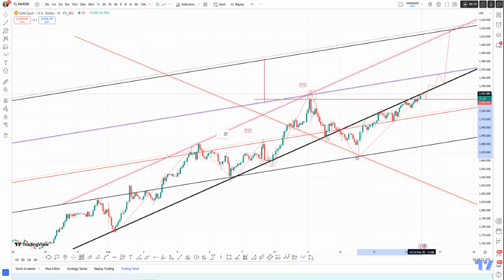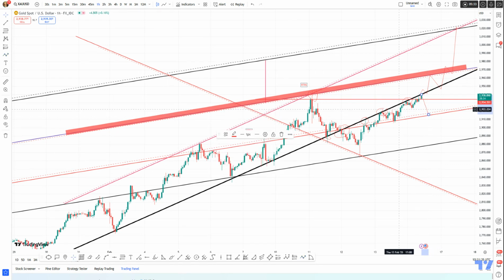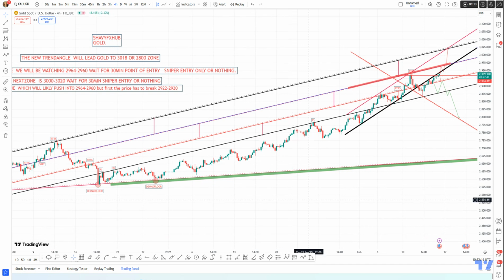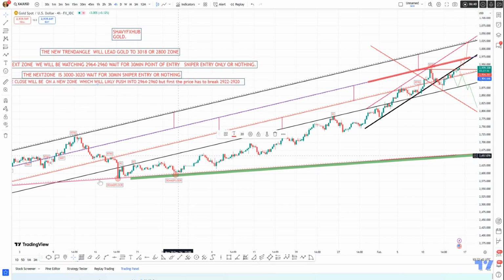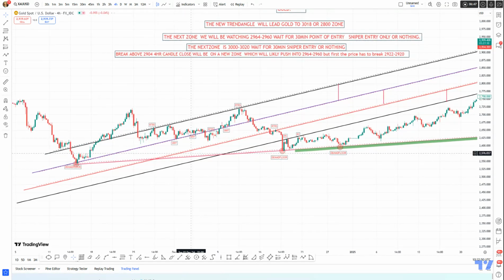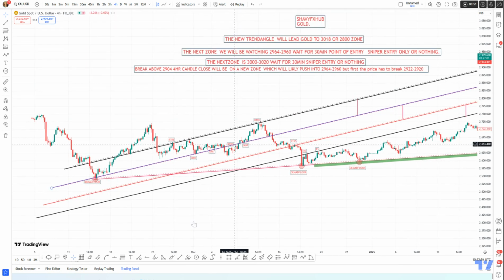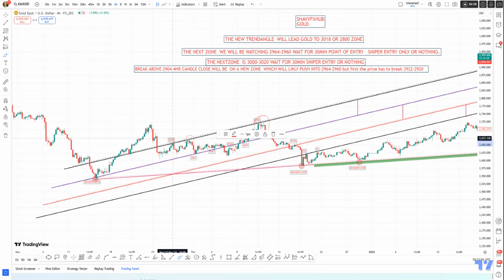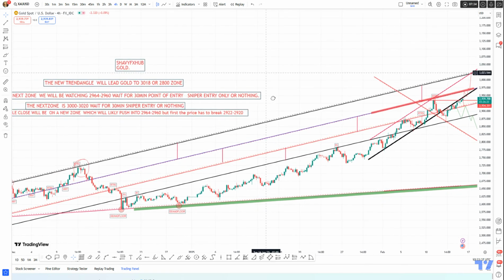GOLD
Here's what you need to know about Core Retail Sales and Retail Sales:
1. Definitions
Retail Sales: Measures the total value of sales of goods and services to consumers. It includes both in-store and online sales.
Core Retail Sales: Excludes sales of automobiles, gasoline, building materials, and food services from the total retail sales. These categories are excluded because their prices tend to be more volatile.
2. Data Collection and Release
The U.S. Census Bureau compiles the retail sales data.
The data is released in the middle of each month for the preceding month.
The report shows the percentage change in spending, both month-over-month and year-over-year.
3. Importance of Core Retail Sales
Indicator of Economic Health: Retail sales data is an important indicator of the health of the U.S. economy because consumer spending accounts for more than two-thirds of the U.S. economy.
Understanding Consumer Spending: Core retail sales provides a more accurate picture of consumer spending by excluding the volatility of certain sectors.
Economic Analysis: The data is used to calculate gross domestic product (GDP), develop consumer price indexes, and help analyze current economic activity. The Federal Reserve uses the numbers to assess recent trends in consumer purchases.
4. Why Exclude Volatile Sectors?
Excluding items like cars, gas, building materials, and food services helps to smooth out the data.
Core retail sales focuses on steady sales to give a clearer view of spending habits and the economy’s strength.
5. Forecasts
Core Retail Sales m/m: Forecast 0.3%, Previous 0.4%
Retail Sales m/m: Forecast 0.2%, Previous 0.4%
my watch list is 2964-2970 and next sell zone will be 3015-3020.
tarrif is sending GOLD to the moon.